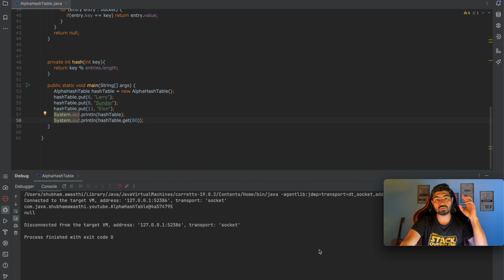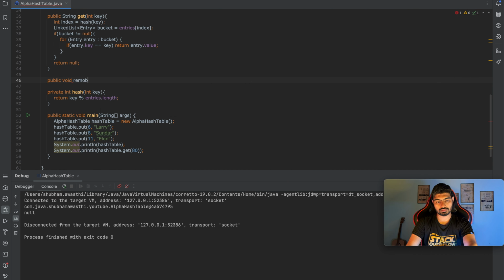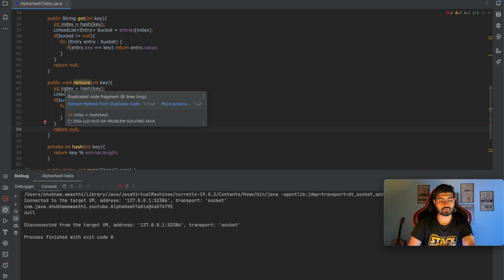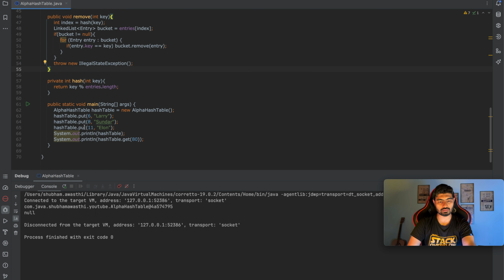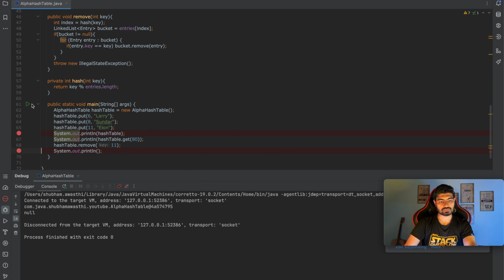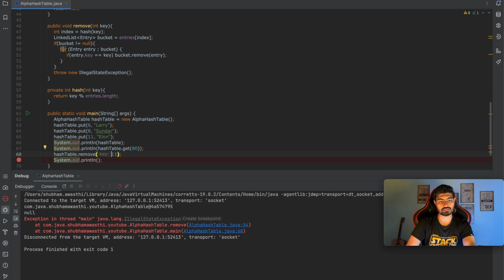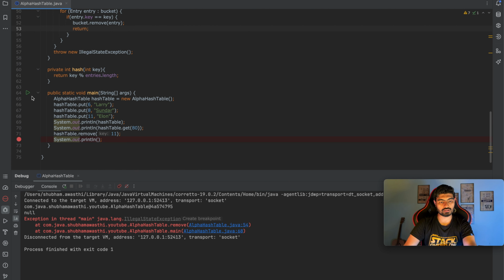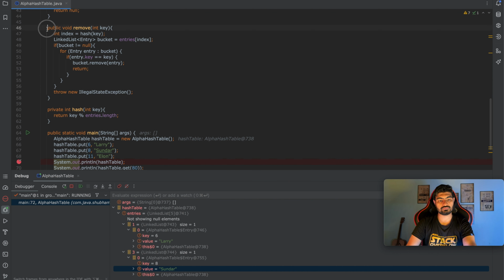038 - Hashtable - Remove Method Implementation in Java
Remove Method Implementation in Java